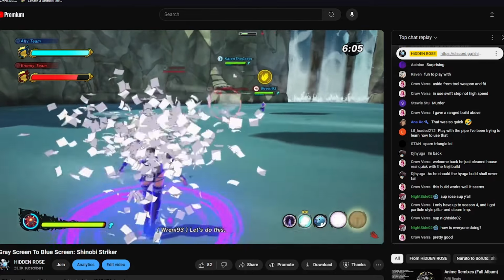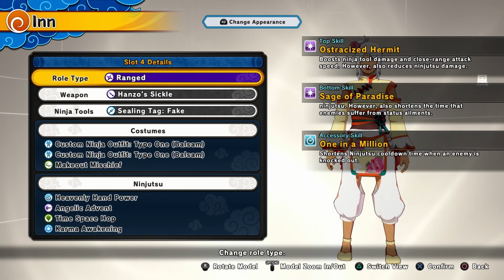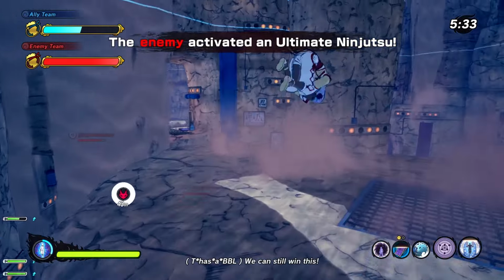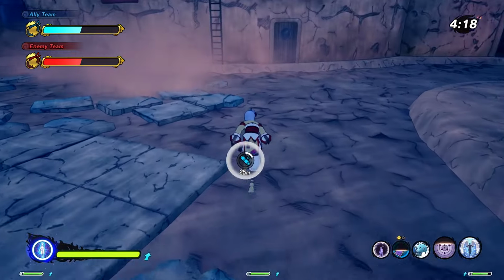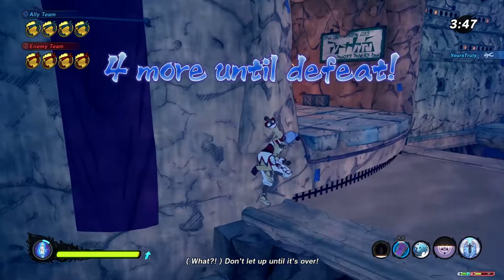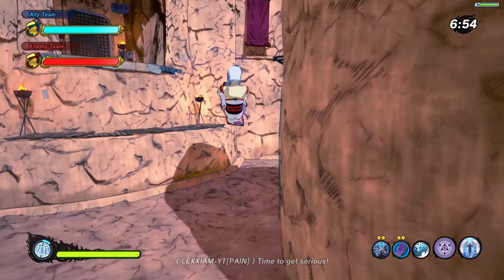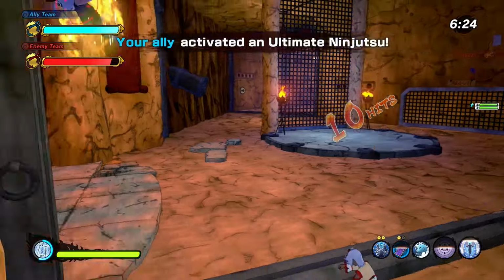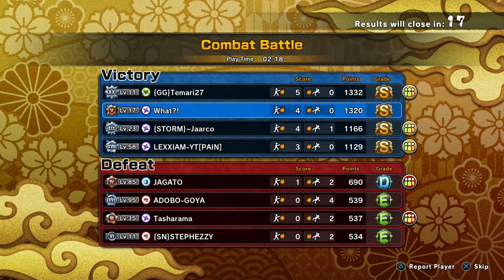I Created An OVERPOWERED ONE SHOT Build In Shinobi Striker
No Cap🔥